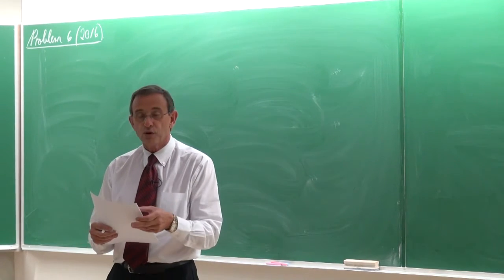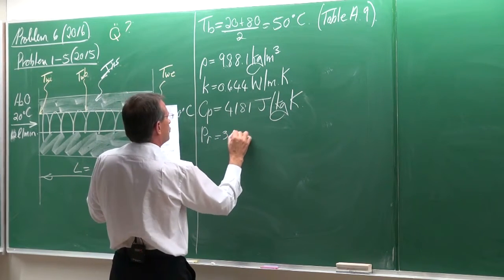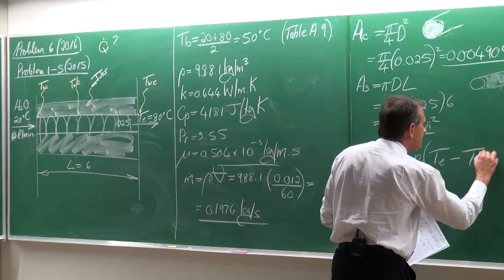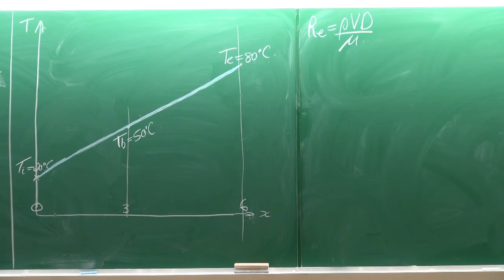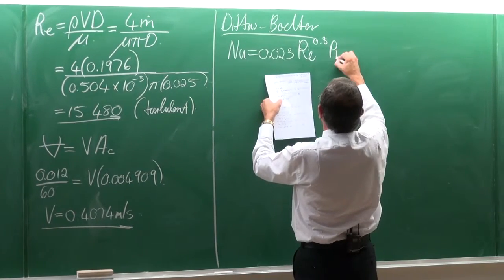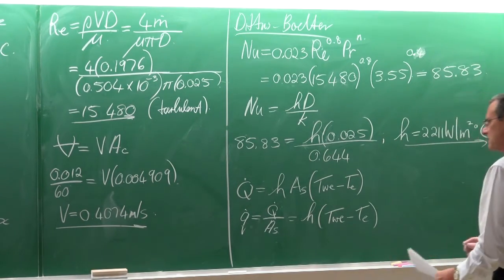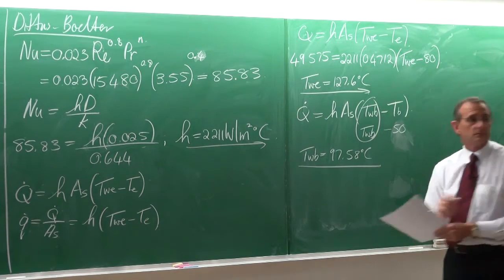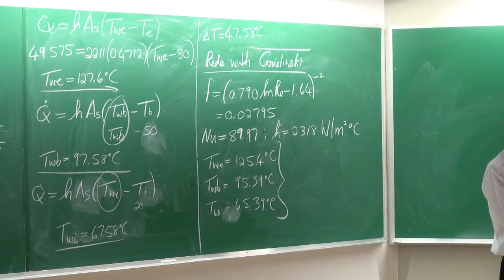Problem 06 (2016) HD. Internal Forced convection. Heat Transfer by Prof Josua Meyer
In this lecture a problem example is conducted on internal forced convection. Water flows through a channel. The water inlet and outlet temperatures are given. The heat transfer rate and wall temperatures should be determined. This lecture is based on the theoretical work conducted on internal forced convection based on the textbook of Cengel and Ghajar (5th edition) and was presented as part of a heat transfer class to the fourth year students of the Department of Mechanical and Aeronautical Engineering by Prof Josua Meyer, Head of the Department of Mechanical and Aeronautical Engineering of the University of Pretoria, South Africa. Lecture was presented on 13 April 2016. This video is in low definition. The high definition lecture is on Problem 06 (2016).